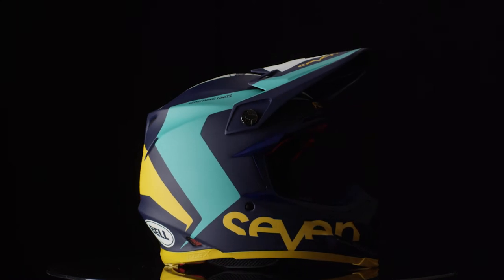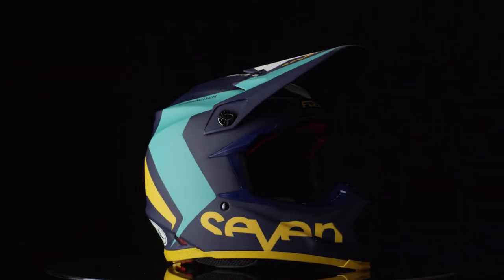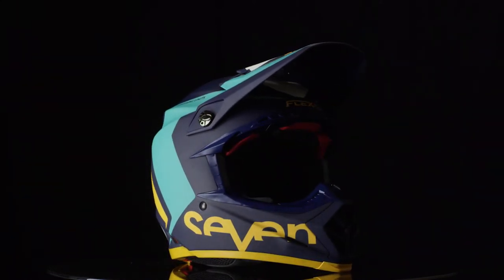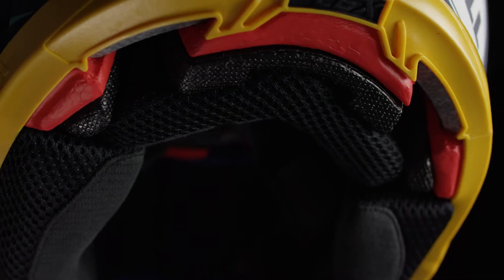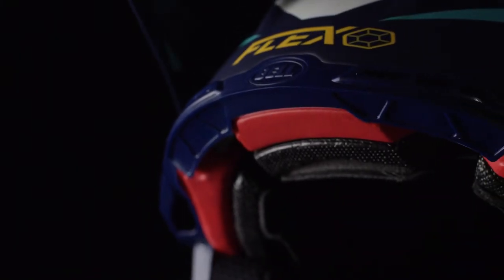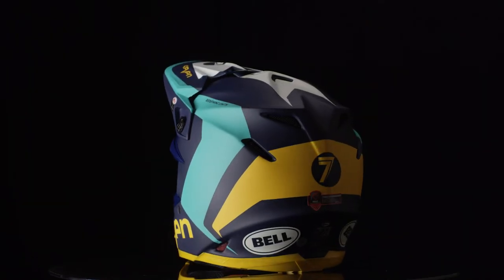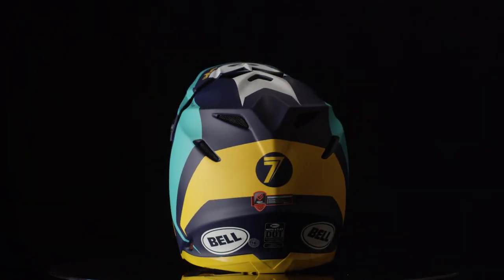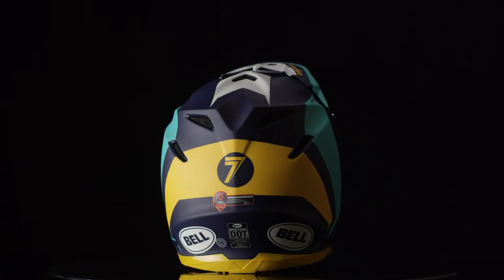Bell Moto-9 Flex Seven Rogue Helmet | BTOSports.com Product Review